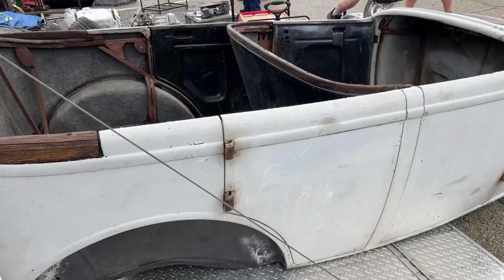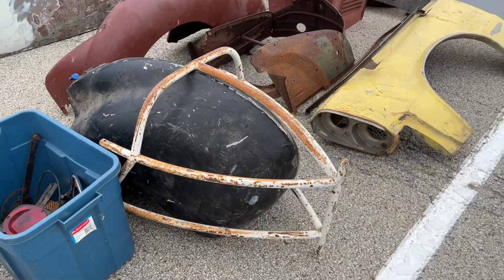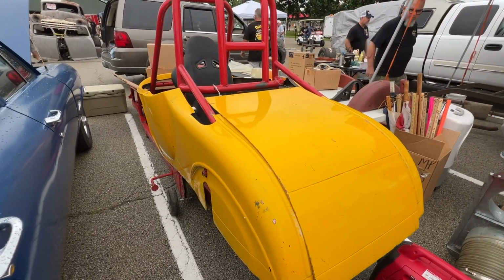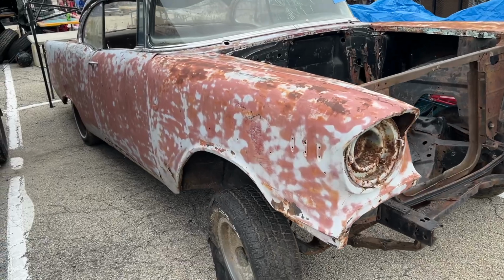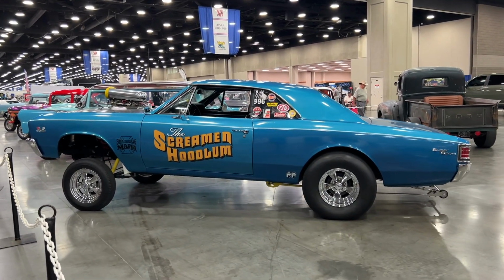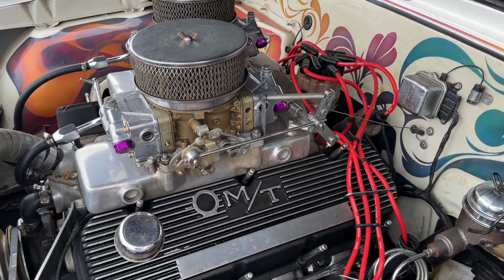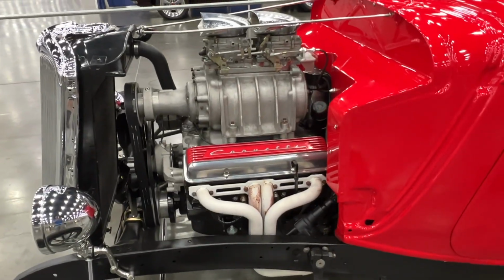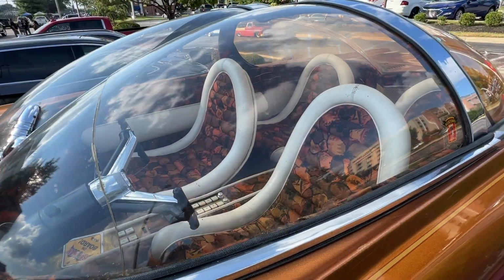Finding HISTORY at the Street Rod Nationals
Day 1 of the NSRA Street Rod Nationals in Louisville, Kentucky includes highlights from the Swap Meet, as well as some crazy hot rods and show cars that grabbed my attention. The one that really got me excited is the Darryl Starbird custom show car, called FORCASTA, a custom bubble top built upon a Chevrolet Corvair platform. You'll also see magnesium Americans, Firestone wheels and Kelsey Hayes Mercury X100 wheels.

There's an old school altered roadster chassis and body for sale, a 1957 Cadillac Camper, a '57 Chevy straight axle gasser and more great stuff in the swap meet and show.